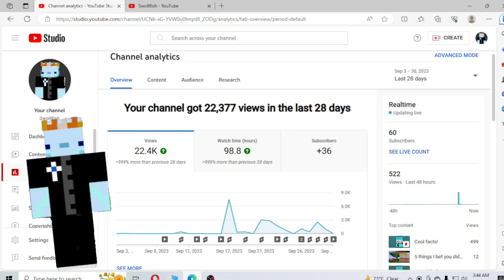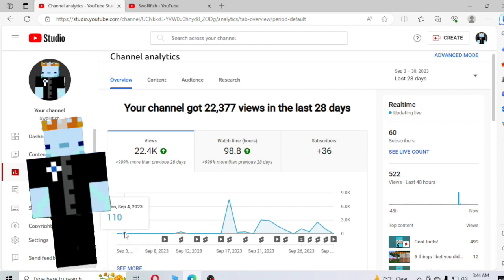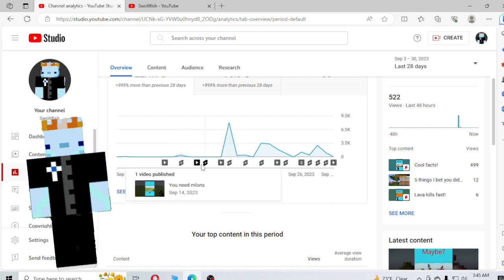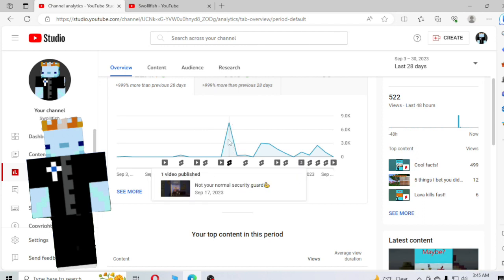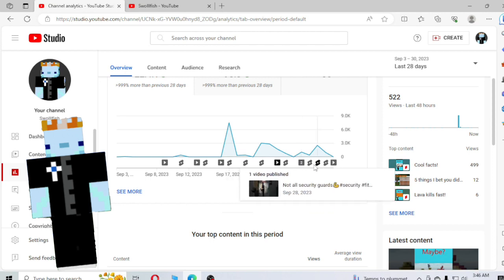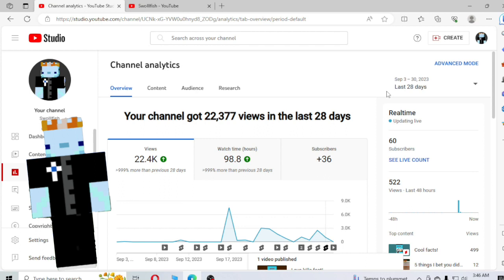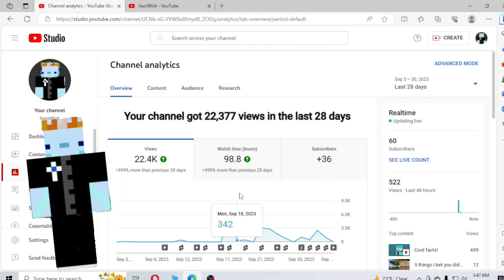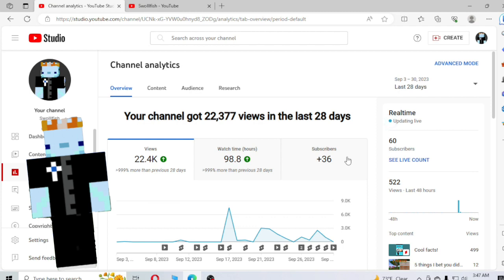First month on Youtube!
I explain how good the channel did in the first month of YouTube.